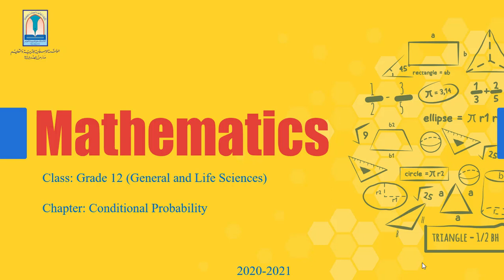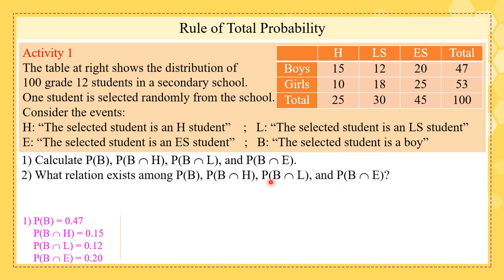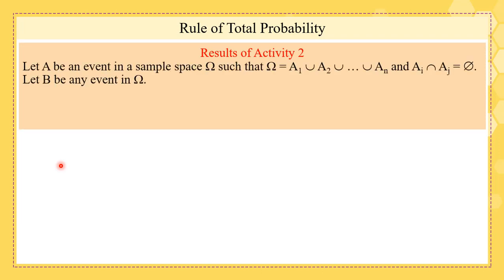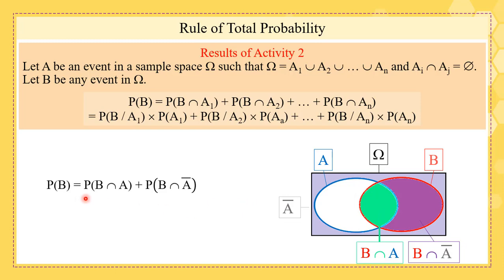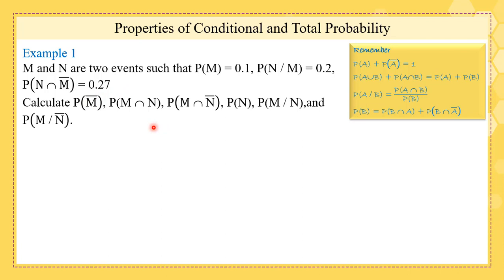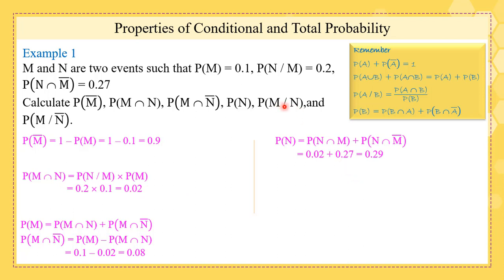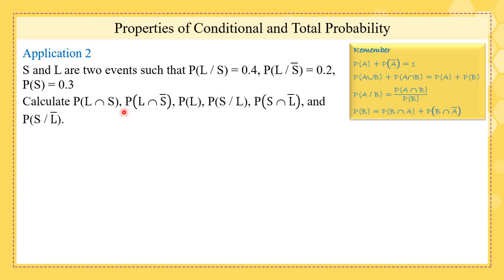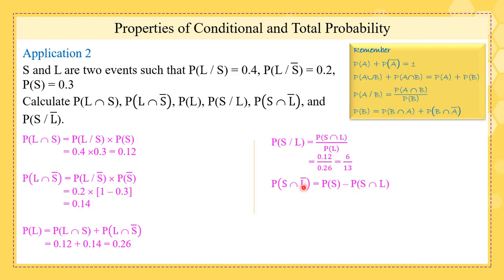Gr 12 LS En Math Probability07 Conditional02 20 21